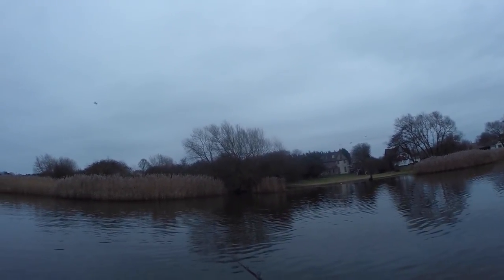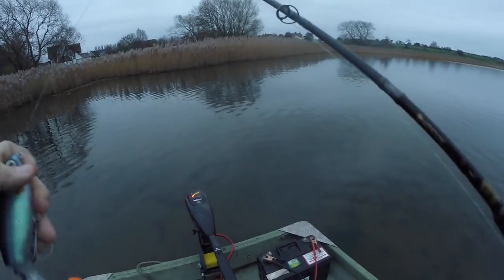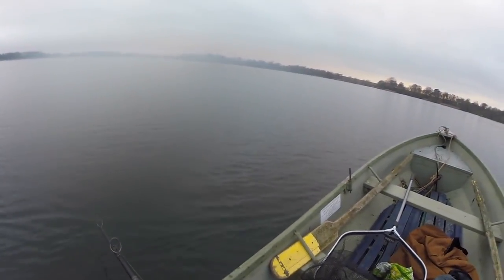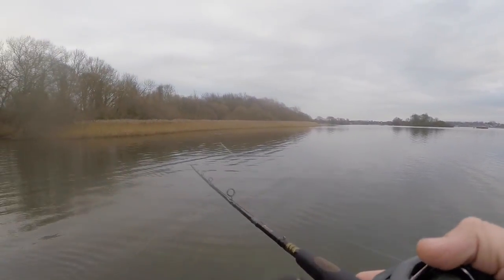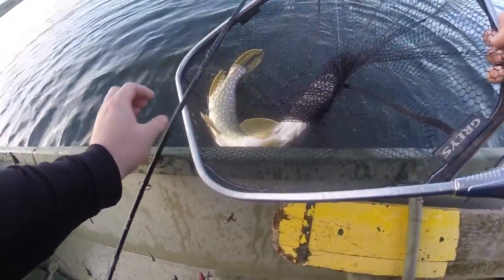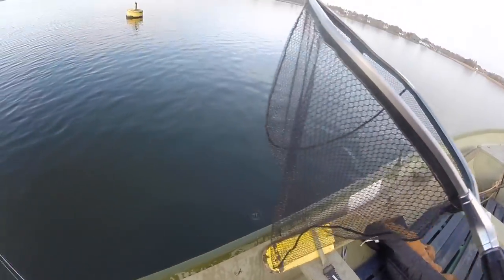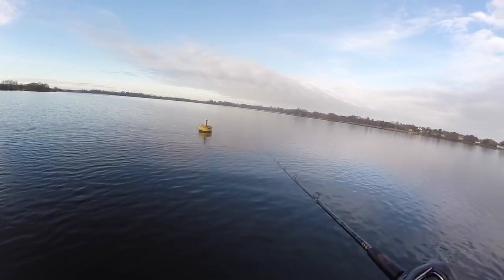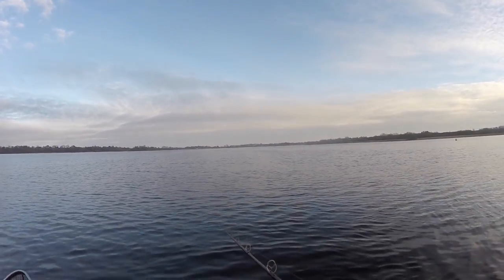First pike of 2019! January lure fishing for pike - UK Lure fishing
My first pike fishing session of the new year and also my first pike! super tough day fishing but I ground it out and finally got what I came for!
Lure - Storm R.I.P seeker jerk
Rod - westin powershad-T
Reel - okuma komodo 364
braid - spiderwire stealth